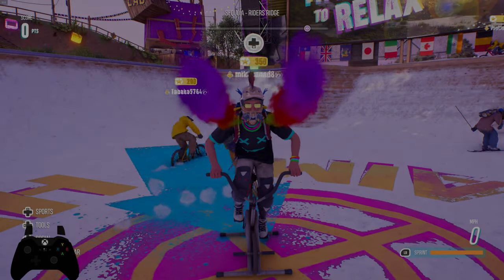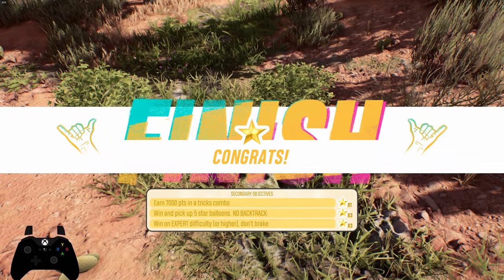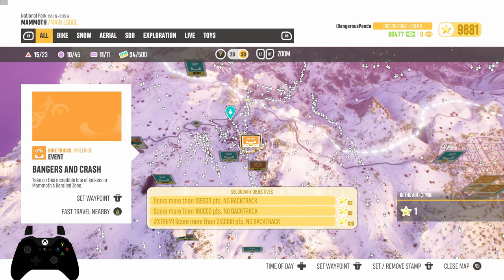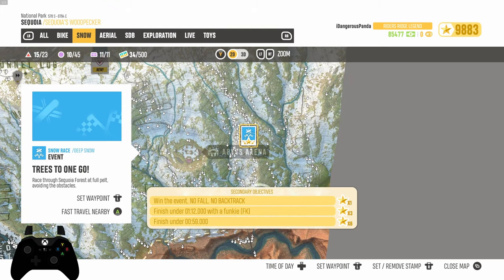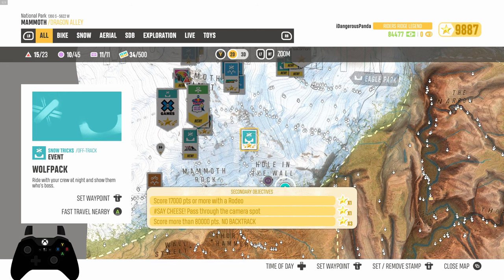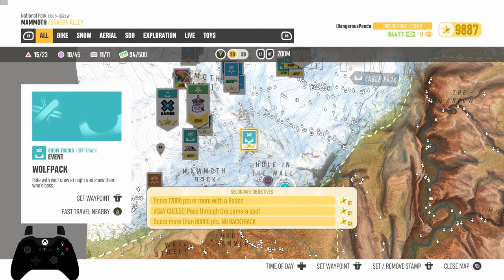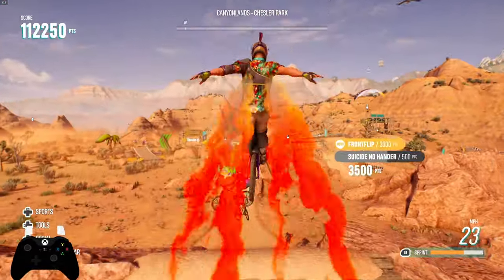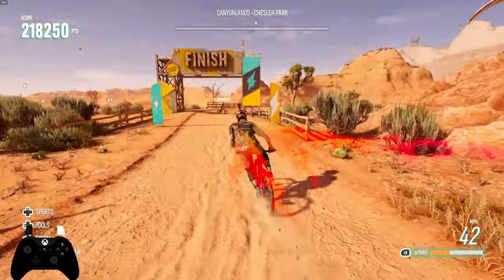BEST Events to Unlock Elite Gear | Riders Republic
Today i Show the Fastest Way to Unlock Elites Gear in Riders Republic. also i go over how i personally got my stars and what i would do now to get them. cheers 🤙
I will be posting videos 2-3 times a week.  Any feedback?

00:00 intro
00:53 Downhill/Road Bikes
02:28 Trick Bikes
04:31 Snow Racing
06:23 Snow Tricks
08:23 RocketWings/WingSuits
10:23 How i Earned my Stars

PC specs:
Asus x570 mb
Asus OC 3080 gpu
Ryzen 5900x cpu
Corsair Vengeance Pro 8gb 3600MHz ram x4
NZXT Kraken x73 360mm aio
Corsair RM 850 pwr supply
4 Noctua NF A-14 PWM fans
Phanteks P600s Case